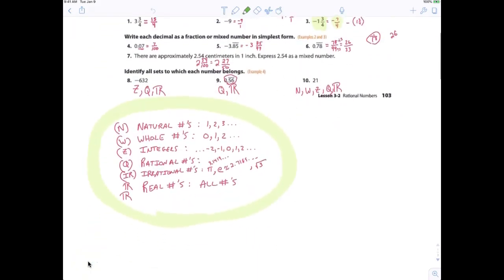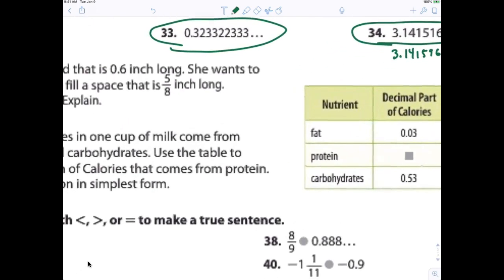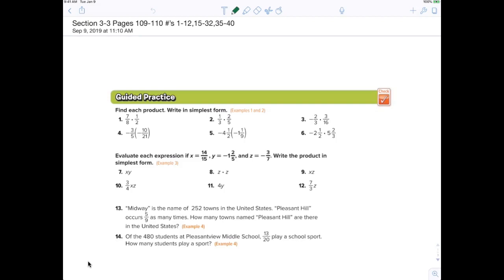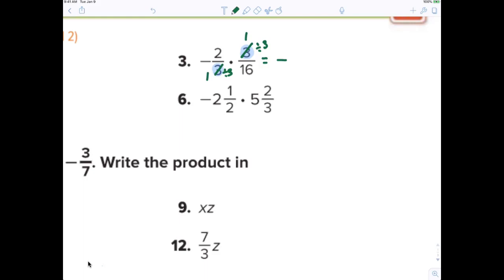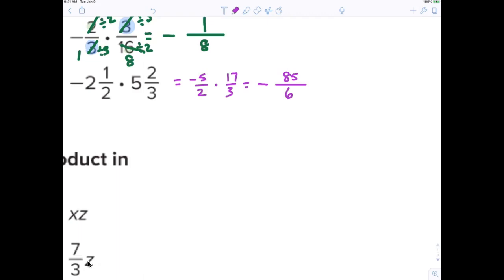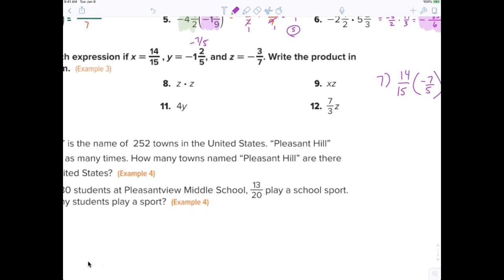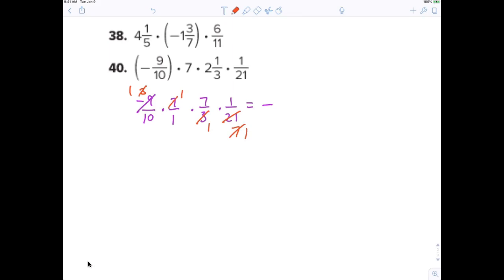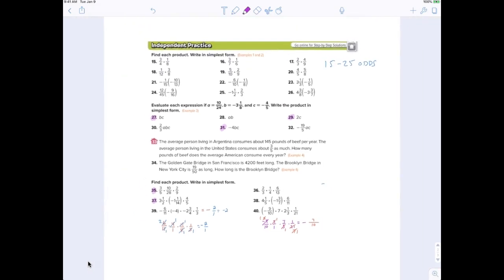Pre-Algerba 6th grade section 3-2 multiplying fractions